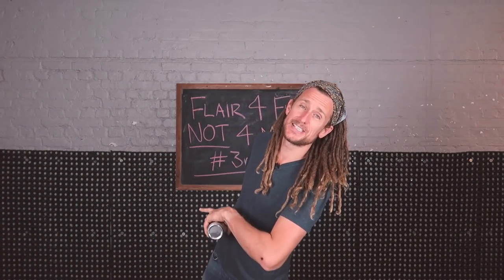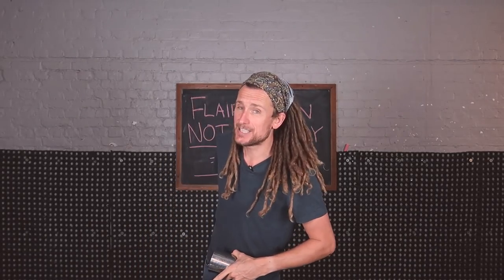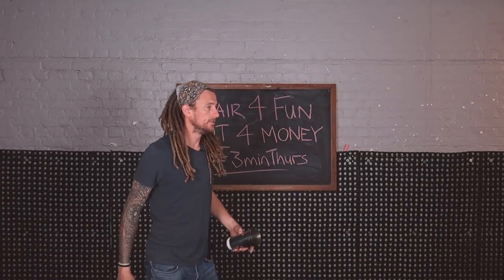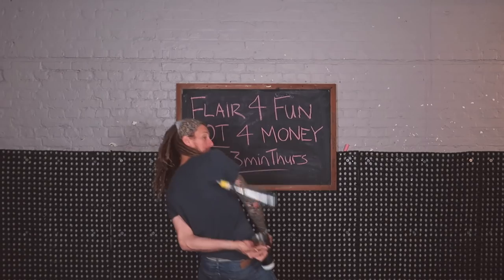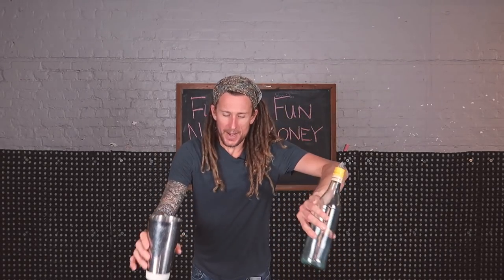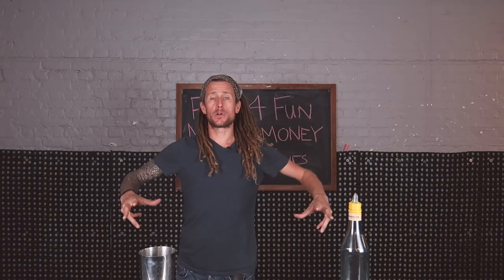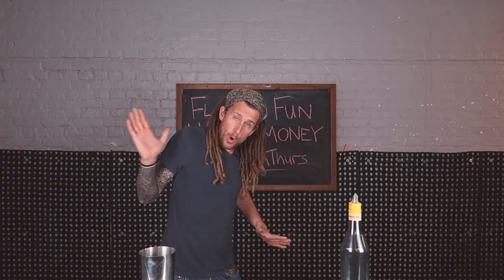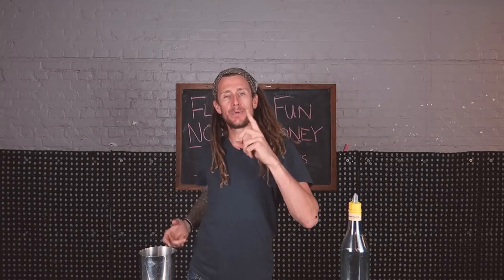The Magnet - 3minThurs s3e7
How we doing guys and girls welcome back to Thursday, this is episode seven of series three.  Today's move is super hard and this is how it looks.  The readson this move is so hardis because you are throwing two objects to one position to catch them in one hand.

The two throws that you need to be doing are fairly simple throws so once you figure out those throws and the move does become easier.